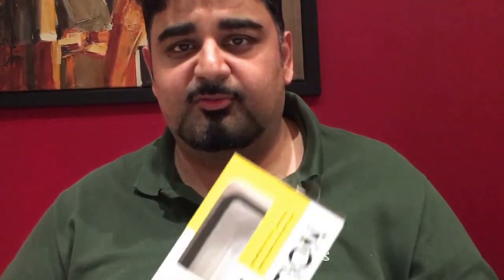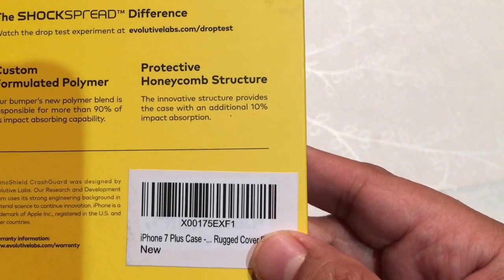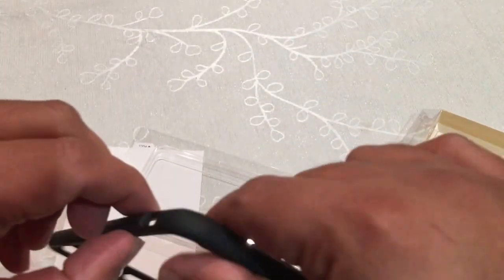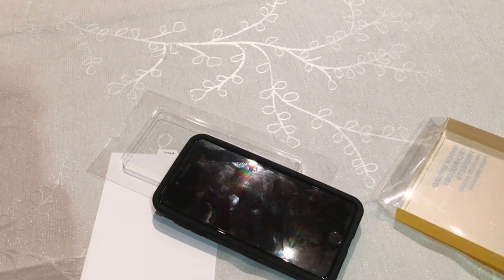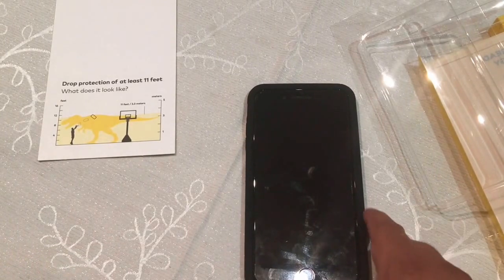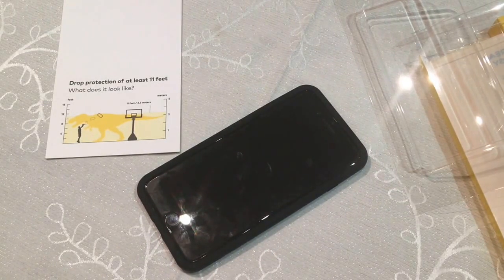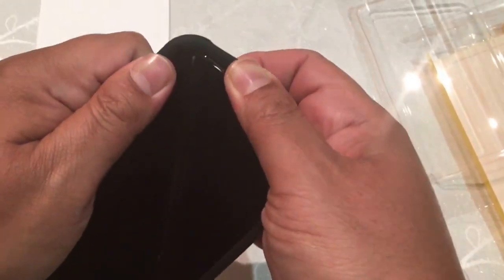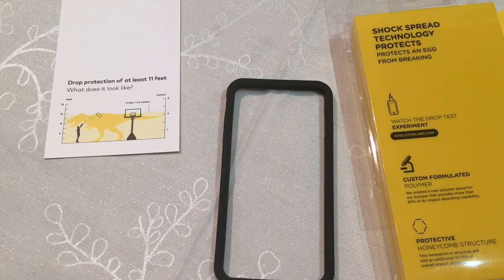Rhinoshield Crashguard - Unboxing and review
This is my review for the Rhinoshield Crashguard Bumper case for the iphone 7 Plus.